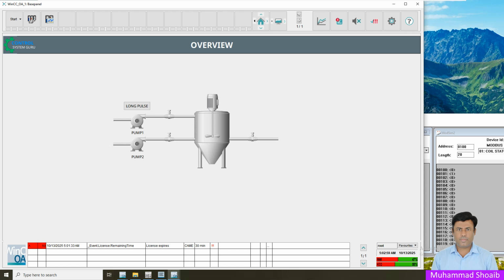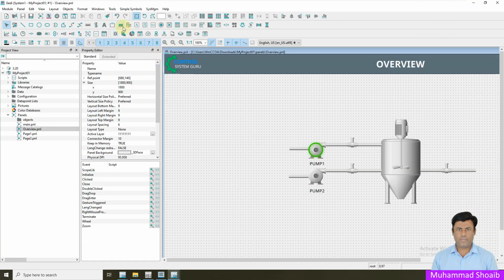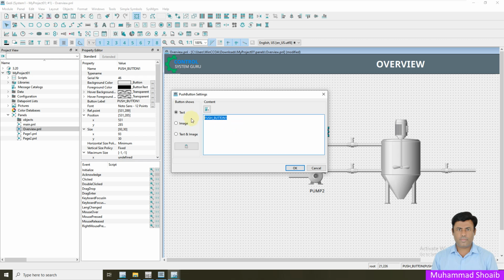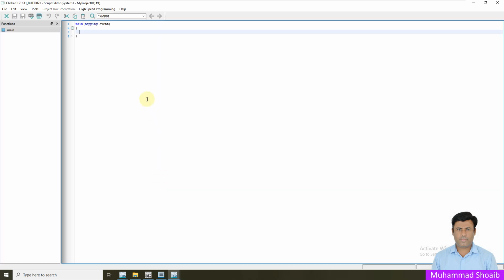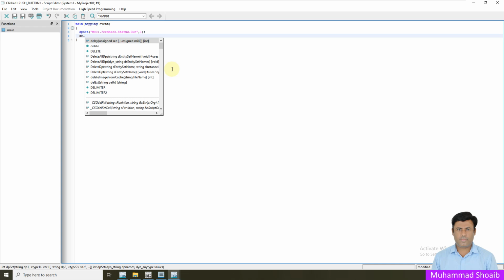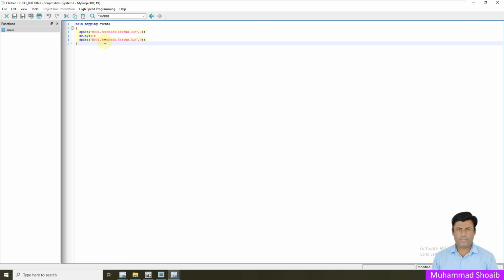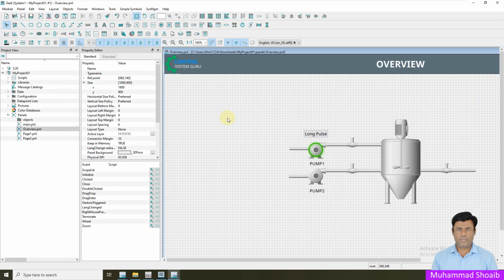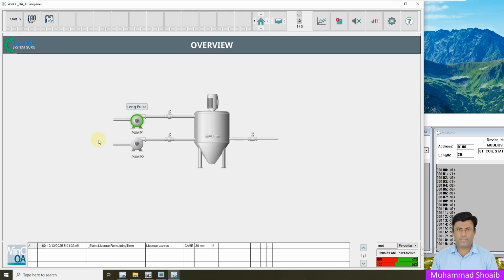18- WinCC Open Architecture - How to Configure Long Pulse Button | WinCC OA SCADA Tutorial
In this tutorial, you’ll learn how to configure a Long Pulse Button in WinCC Open Architecture (WinCC OA) step by step.
A long pulse button is used in SCADA systems to send a signal for a fixed duration — ideal for operations like motor jog control, valve pulsing, or temporary command activation.

🔹 In this video, you will learn:

What is a long pulse button in SCADA
How to create and configure a long pulse button in WinCC OA
How to set pulse duration using Control scripting
Example: Controlling a pump or valve using a long pulse signal
Testing and verifying pulse timing in Runtime

💡 By the end of this tutorial, you’ll know how to design and configure a long pulse button that automatically resets after a set time — perfect for reliable manual control in SCADA systems.

📘 Topics Covered:
WinCC OA Control Scripting | Button Configuration | SCADA Logic | Pulse Control | HMI Design